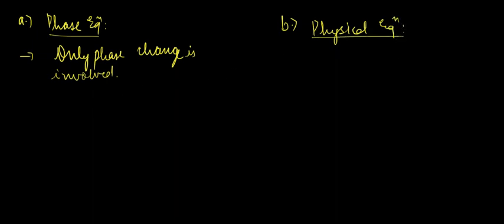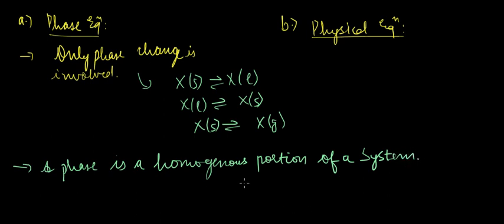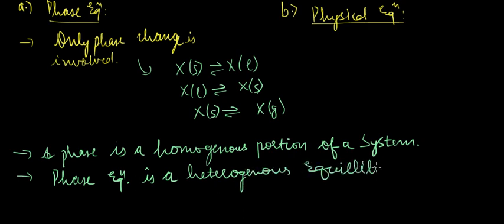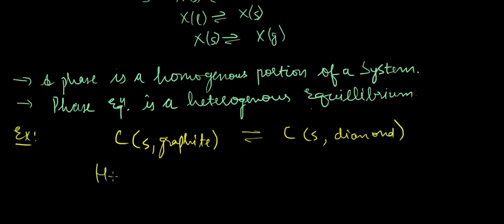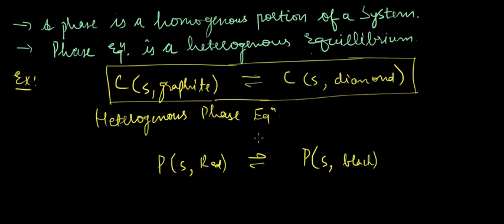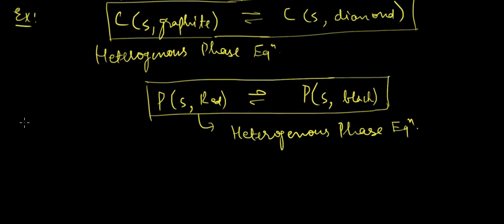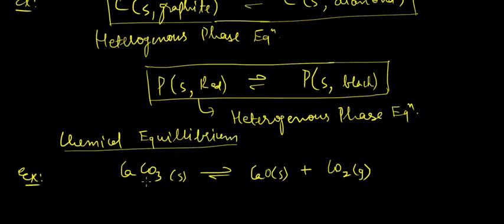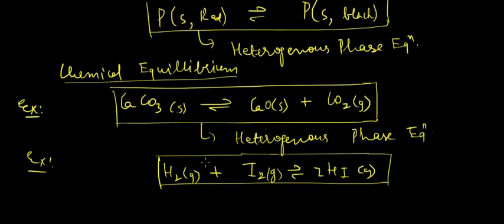59. Phase Equillibrium